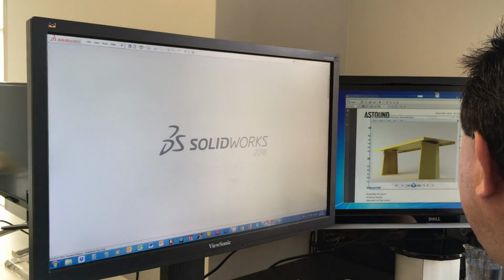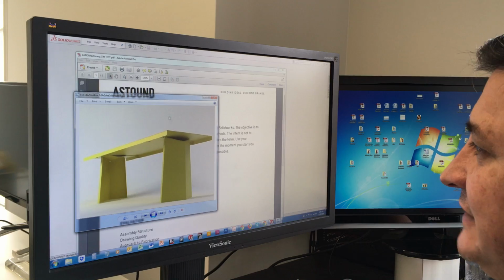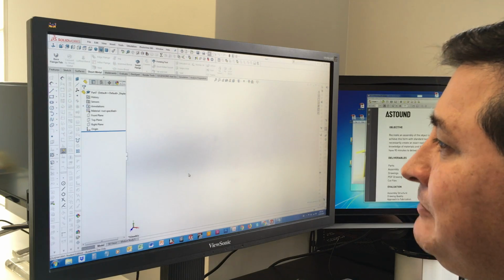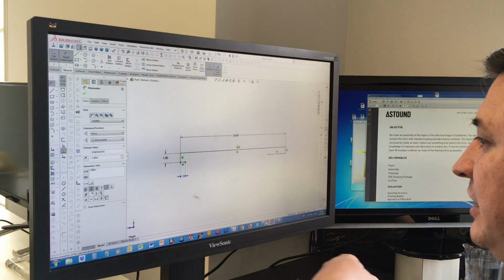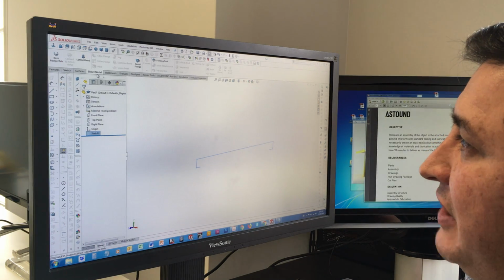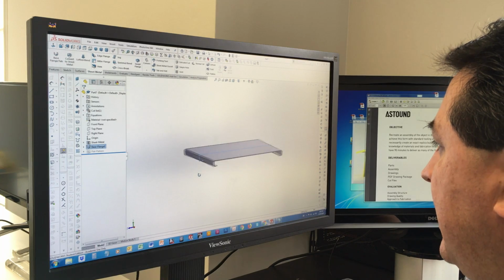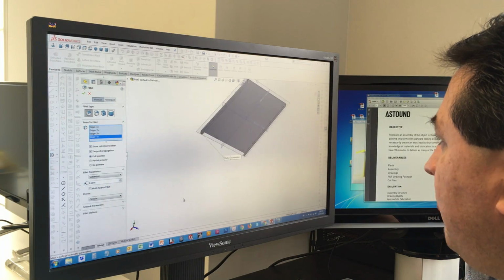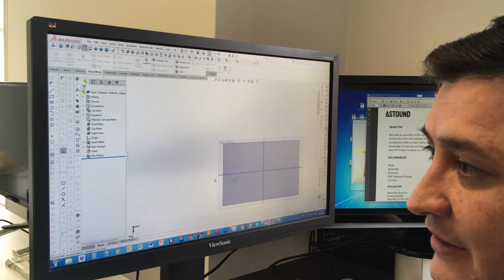Astound Group_SolidWorks test